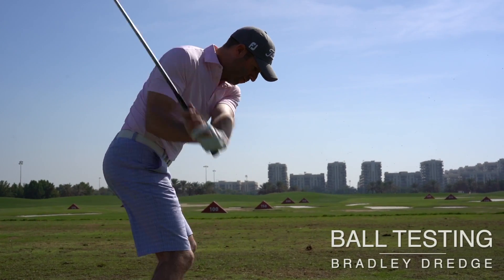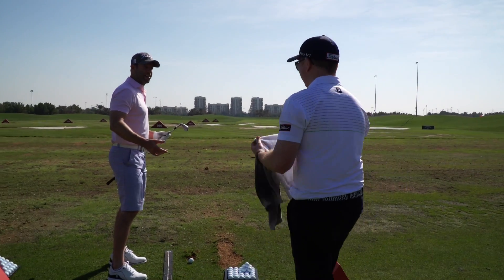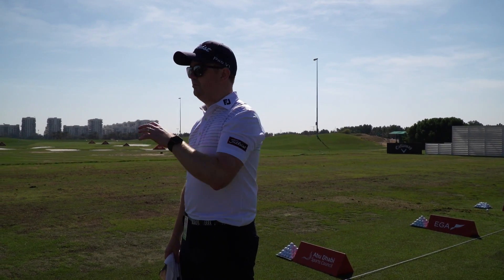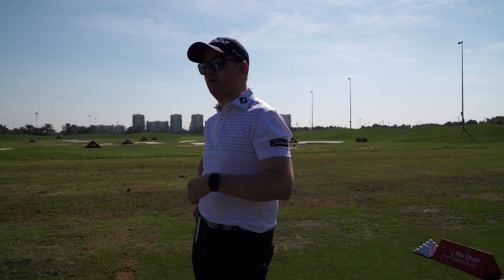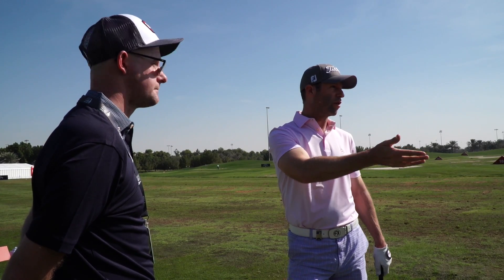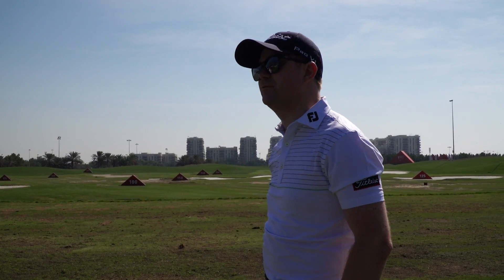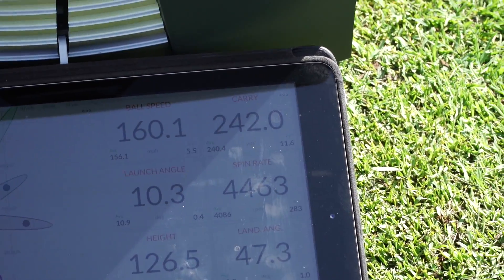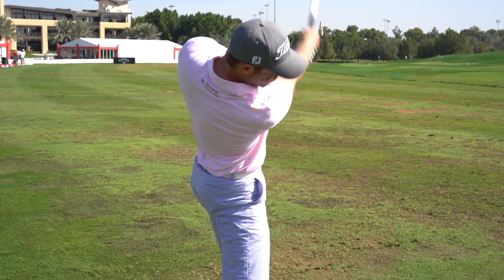TOUR PLAYER GOLF BALL FITTING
TOUR PLAYER GOLF BALL FITTING, Mark Crossfield is on range at the HSBC Championships in Abu Dhabi. Bradley Dredge is testing the new Prov1 golf ball and doing some gap testing to make sure it hits the distance he needs to on the club. Watch and see what a tour player wants from a new product and how he works it into his game to make sure his game moves forward in 2019.